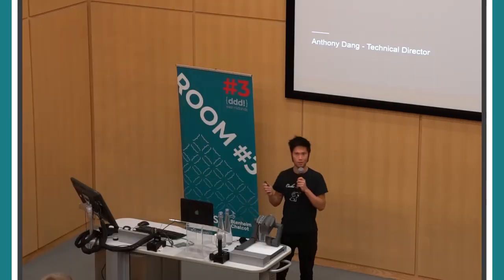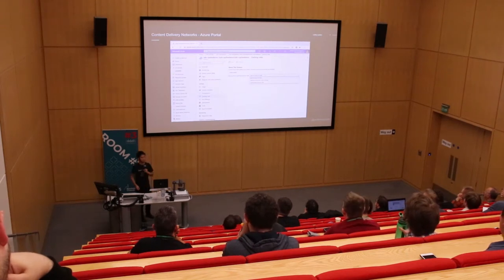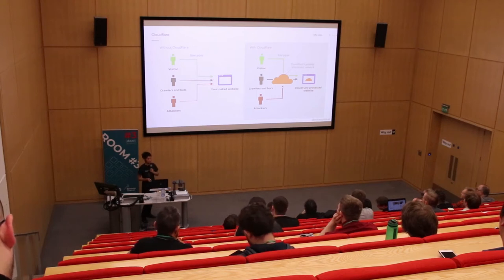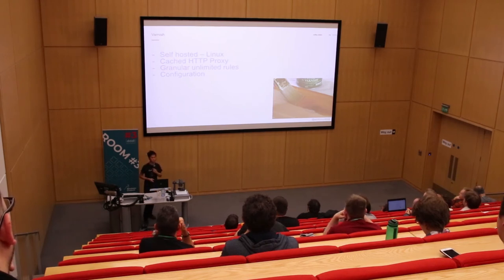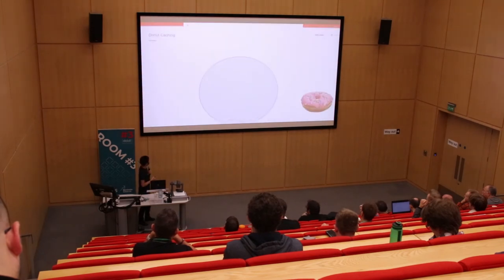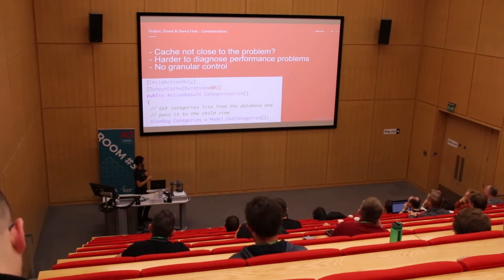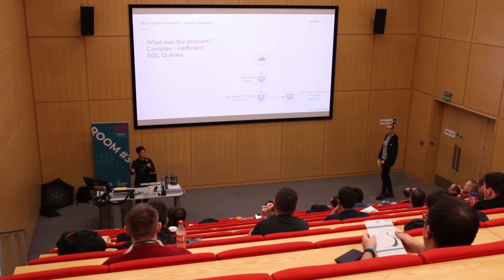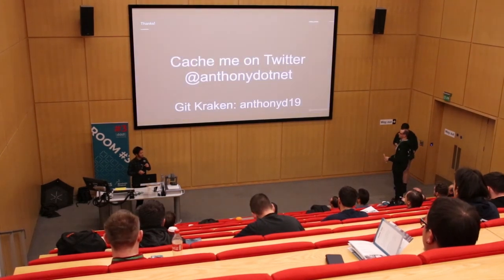Anthony Dang Cache me outside Caching Methodologies and Architectures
Room 3 - 10:45am October 26th 2019 (Interrupted by fire alarm0

Caching can be your best friend or your worst best-friend. A poor cache implementation can mean the difference between experiencing blazing fast performance or unexplained random slowness, or both! It can even result in random stale (out of date) content which you can’t explain.

In this presentation, we will demo and compare different caching methodologies, and their perceived real-world uses. We will discuss Donut cache, Memory cache, Redis, Varnish, CDNs, and many more. We will dive into demos of real-world implementations which can cause unpredictable problems. Some of these are horrible, and some are face-palm.

At the end of this presentation, you will be aware of the different trade-offs with each caching methodology, and which might best for your situation.

Head of Development

Anthony is the Technical Director at Radley Yeldar (London, UK). He writes tech articles and is a regular presenter at conferences and meetups. He loves automation and development processes, experienced in scaling high performing teams across multiple countries, a Scrum certified Agile enthusiast and a vocal proponent of Behaviour Driven Development. Originally from Sydney, Australia, he is now based in London.